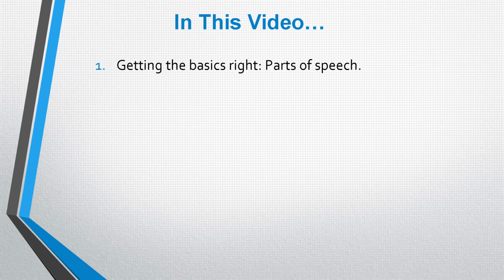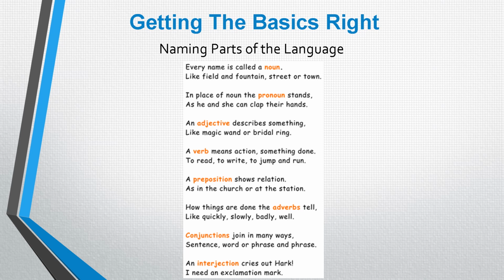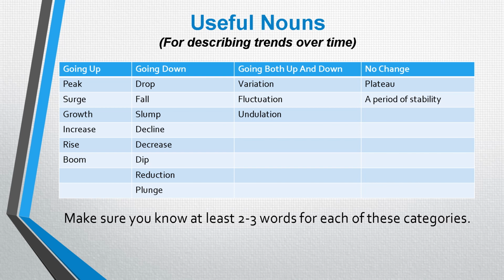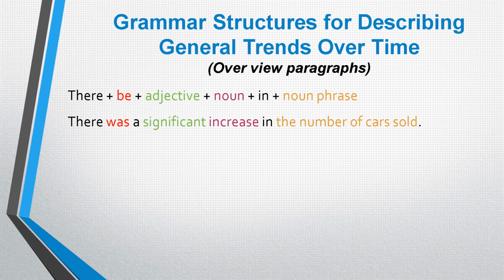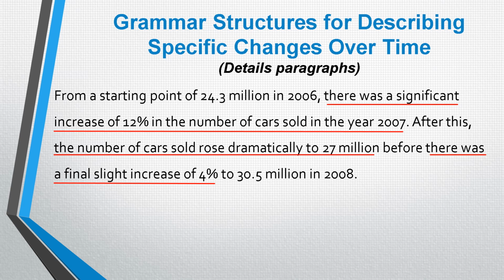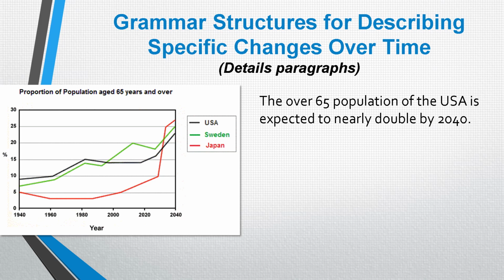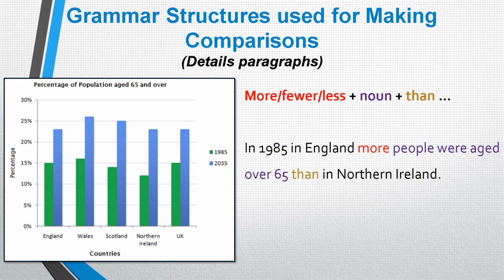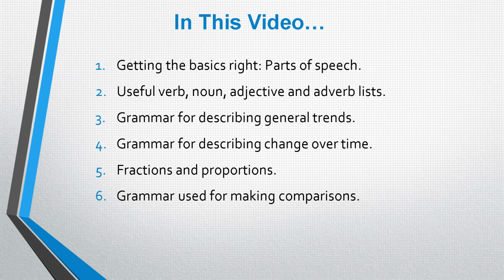IELTS Academic Writing Task 1 Grammar and Vocabulary - FREE IELTS course (14/14)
Learn how to do IELTS Academic Writing Task 1 for FREE.  Start by discovering IELTS Academic Writing Task1 grammar and vocabulary.

Why pay hundreds of dollars for an IELTS course when you can learn everything for free . We teach proven strategies devised by an IELTS examiner that have worked for thousands of IELTS students worldwide already. Why not step closer to passing IELTS Academic today with our proven free IELTS course.

for recent IELTS questions and band 9 model answers!